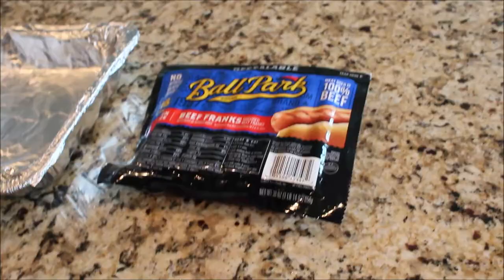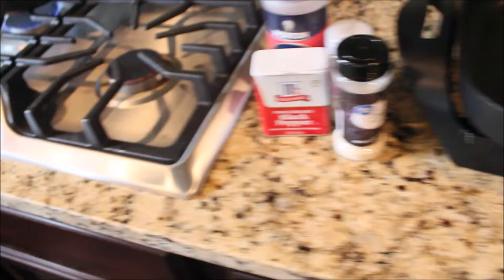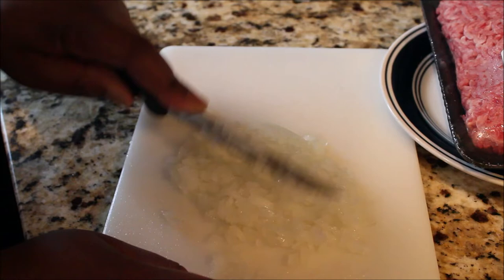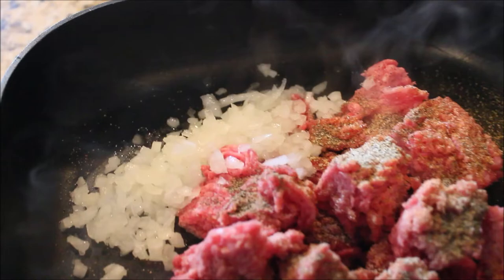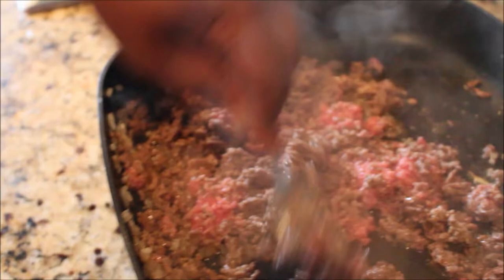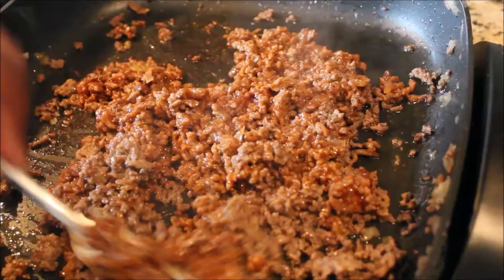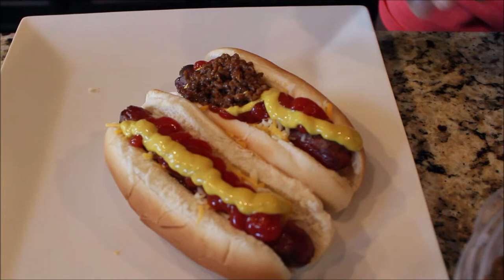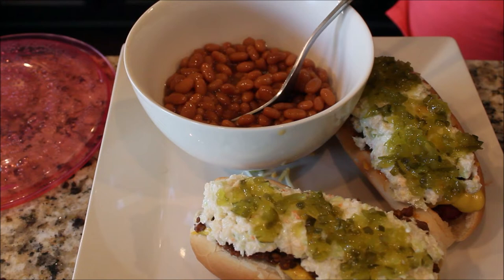Chilli Slaw Hotdogs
Our homemade chili slaw dogs. I'm late with uploading this video because I got ill a day or so after filming it.